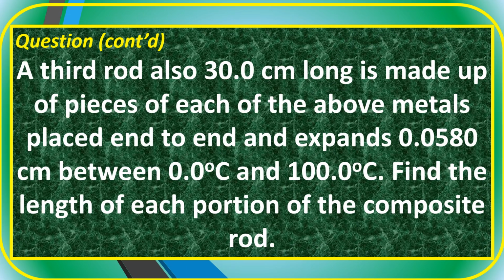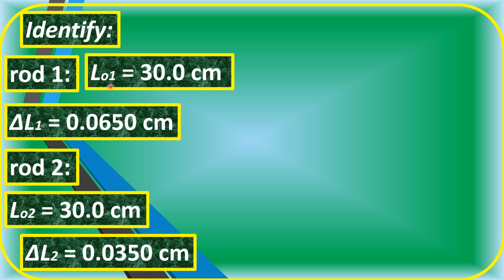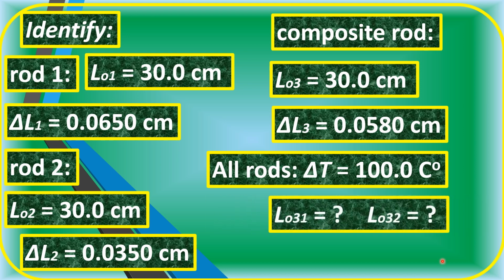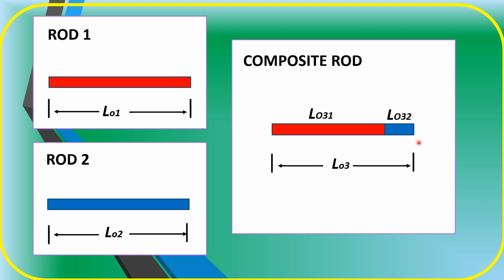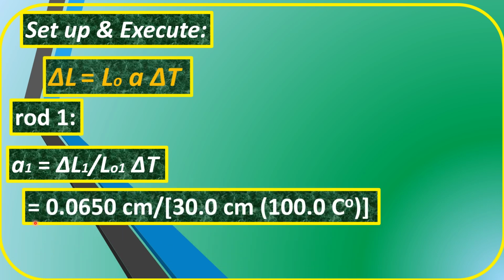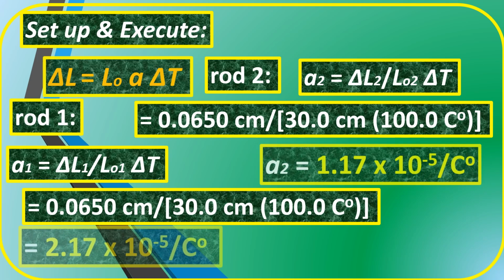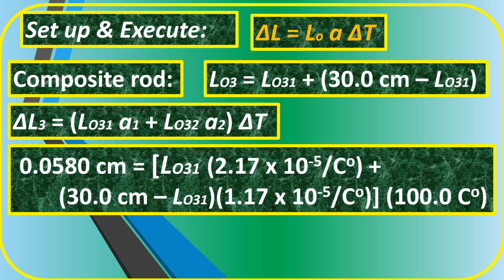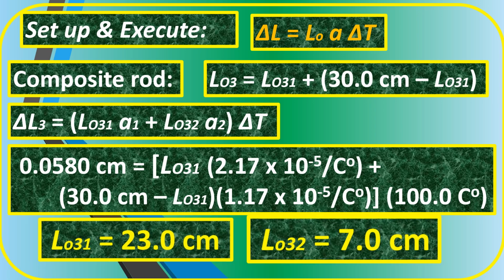Thermal Linear Expansion (Solved Problem)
This episode focuses on thermal linear expansion of a composite rod. Two rods of different kinds of materials were joined end to end forming the composite rod whose rod 1 length portion and rod 2 length portion are to be determined based on their separate changes in length or elongations measured before they were joined. The key concept applied in the problem is expressed in the equation of thermal linear expansion: delta L = Lo alpha delta T which implies that the thermal elongation of a material is dependent on its initial length, kind of material, and change in temperature.